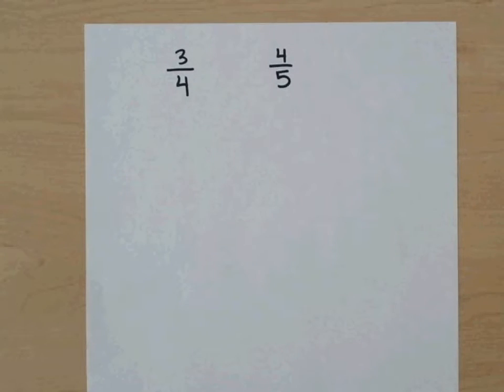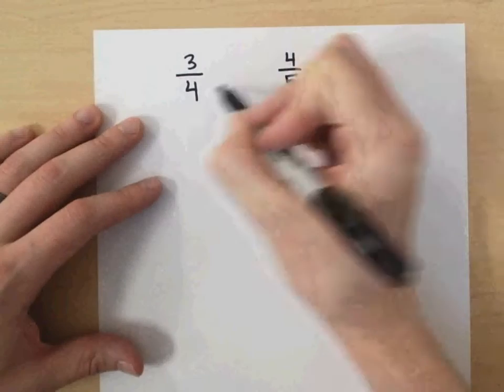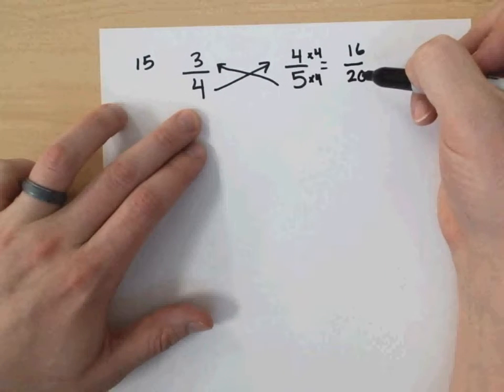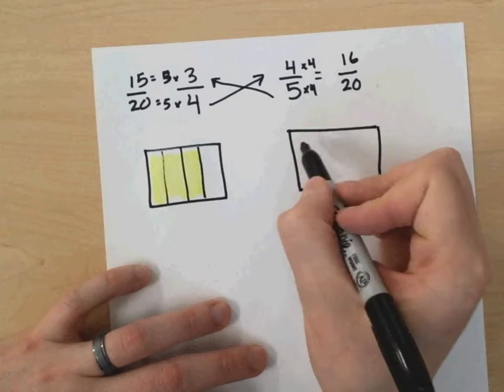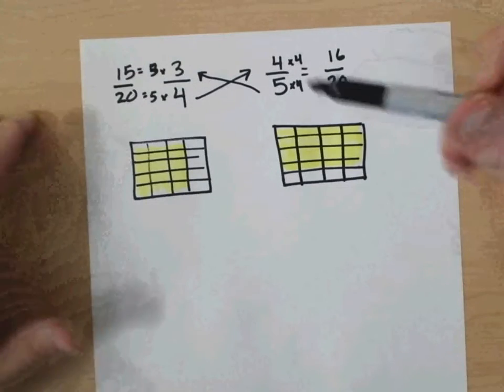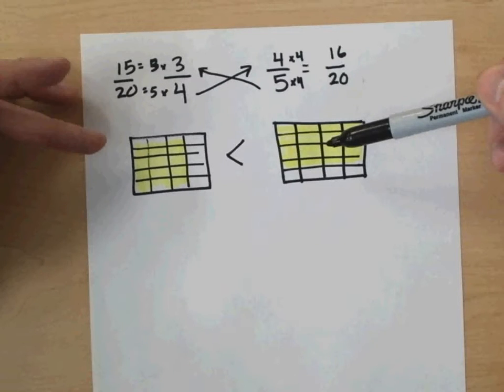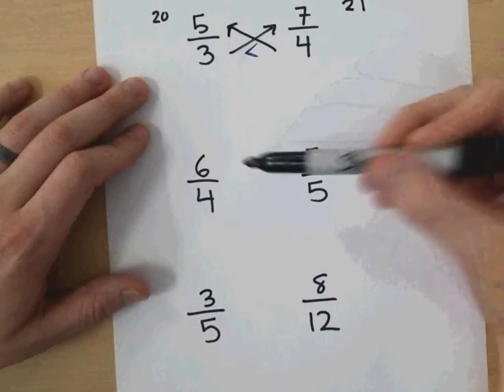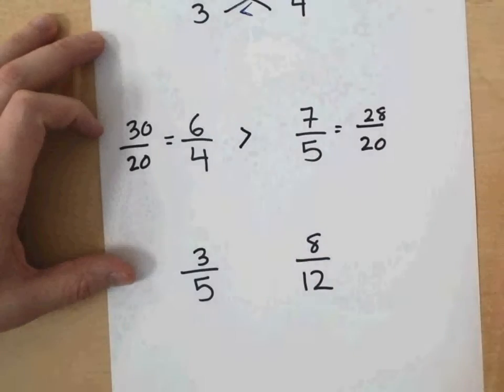Lesson 15 Fractions